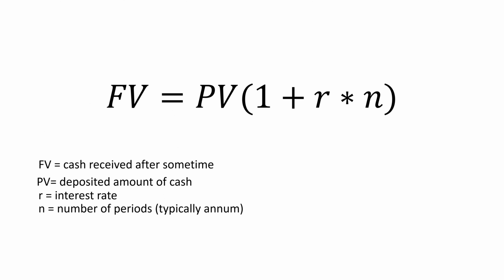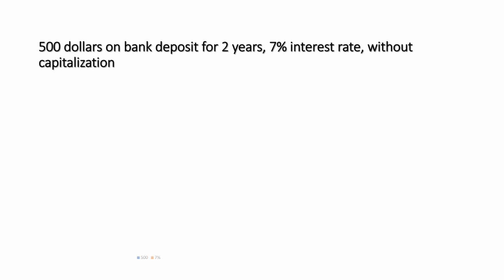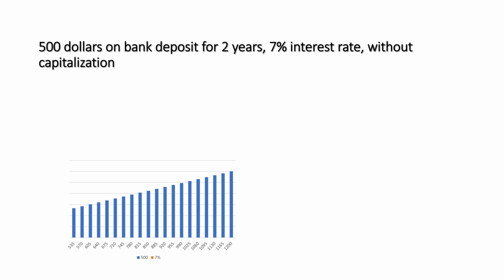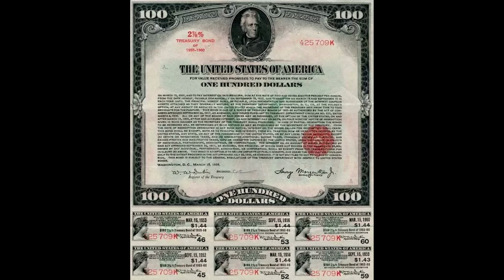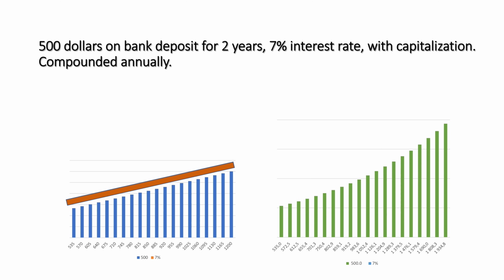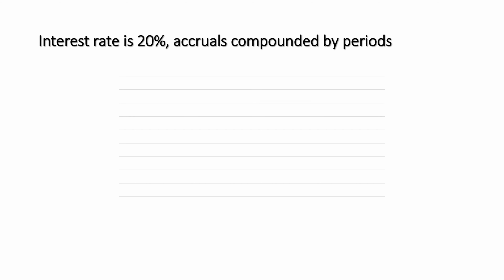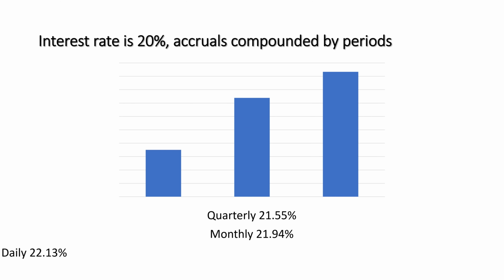All about Compound Interest rate | Capitalization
This video contains for youthe knowledge how compound interest works, its differences from simple interest. Details how to work, and how to calculate both of them. What useful role does it play? Where we can face with them and how can be used in defferent purposes.
Timeline:
00:00 - Entry
00:19 - Yield
01:04 - Simple interest
03:02 - Compound interest
04:06 - About capitalization
05:35 - More about capitalization, with numbers
08:14 - A small bonus on the topic

On this channel I observe my vision of the financial world as a young financier. A channel about markets, news and the economics in general. I invite anyone to discuss topics relevant to the channel.